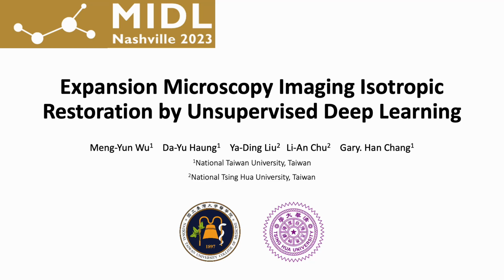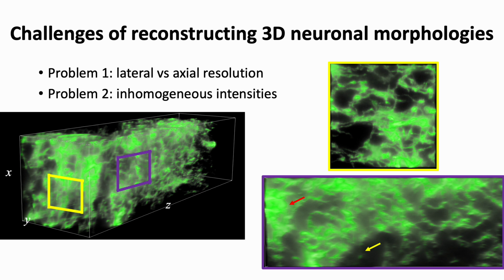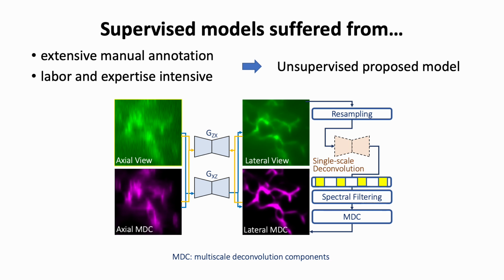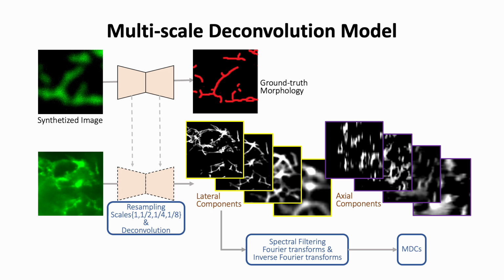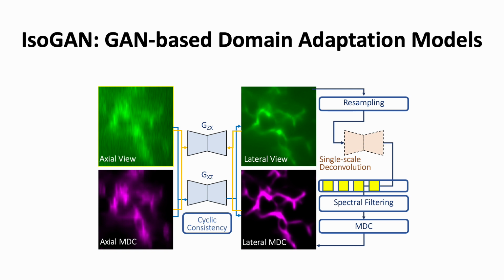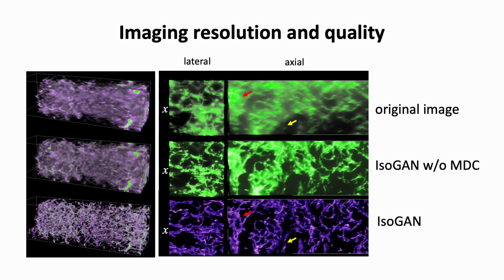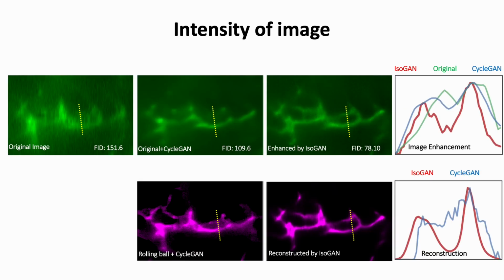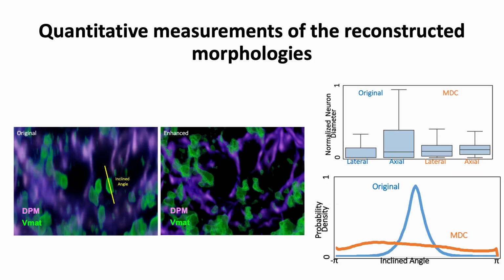[S114] Expansion Microscopy Imaging Isotropic Restoration by Unsupervised Deep Learning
Expansion Microscopy Imaging Isotropic Restoration by Unsupervised Deep Learning